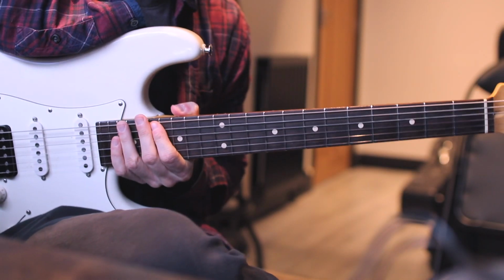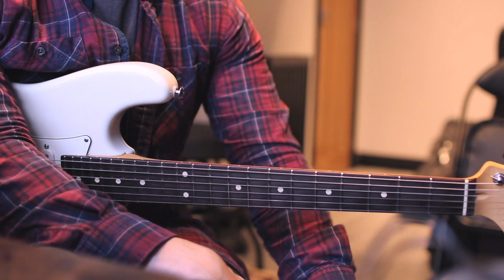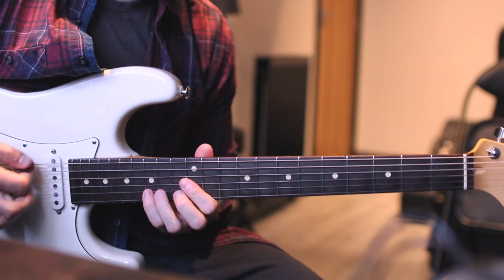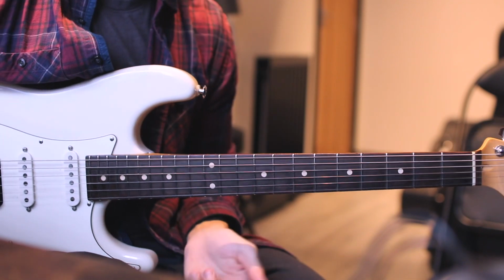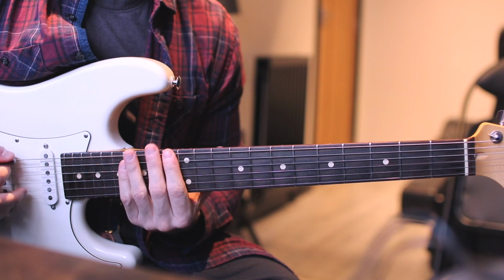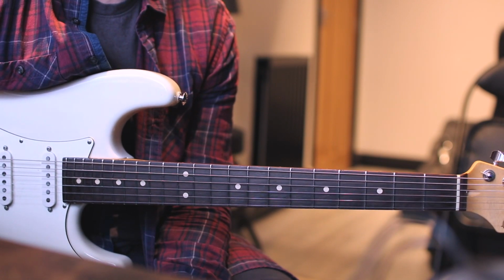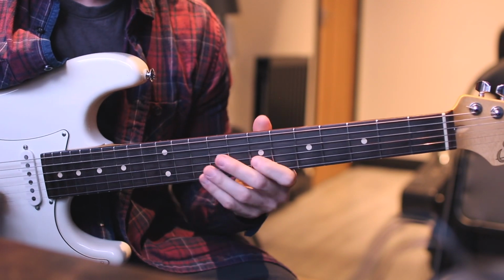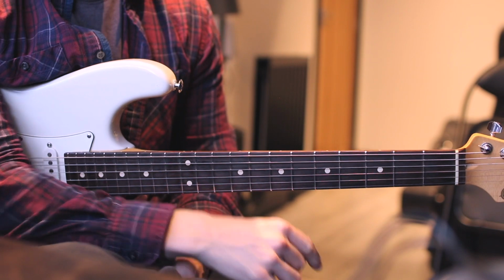HOW TO PLAY ‘Outside’ ideas on guitar (like Guthrie Govan, Greg Howe,George Marios, Tom Quayle etc…)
Use ‘Outside’ sounds to create new ideas of ‘tension’ and ‘release’ in your playing.
Simple but effective idea of side stepping!

@Jack Gardiner backing track used